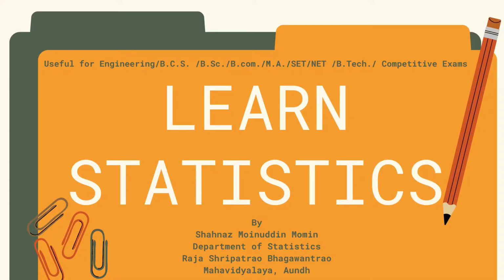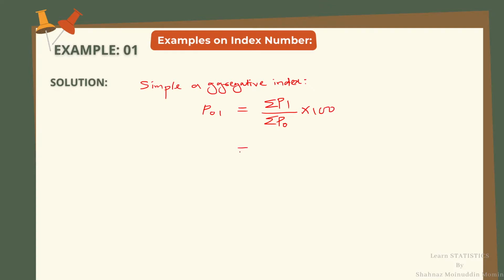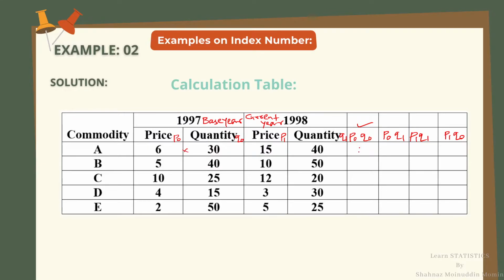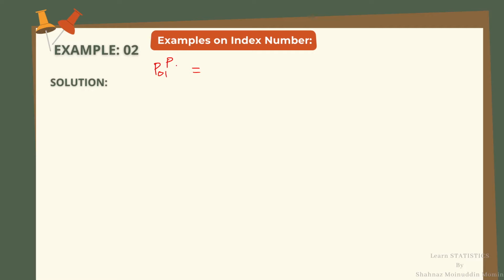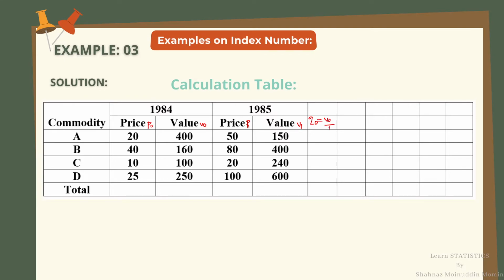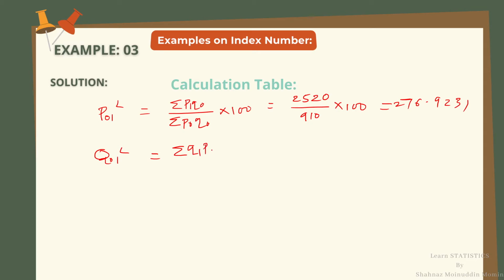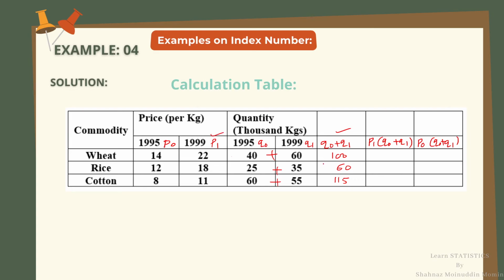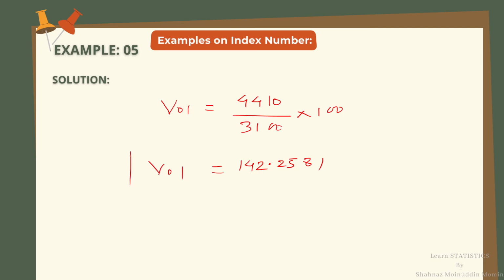Solved Example on index number/Laspeyre's/Paasche's/Fisher's Price index/Quantity index/Value index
Solved Example on index number/Laspeyre's/Paasche's/Fisher's Price index/Quantity index/Value index /simple aggregative method using A.M. and G.M./simple average of price relatives using A.M. and G.M./examples/discriptive statistics/Price index/CBSE/Engineering/B.C.S. /B.Sc./B.com./M.A./SET/NET /B.Tech/ Competitive Exams/9th class/10th class/ 11th class/12th class/JEE advanced/JEE mains/NEET/CET/GATE/Biostatistics/medical/pharmacy
Hi

shahnaz momin english how to#statistics#CBSE#Engineering#B.C.S. B.Sc.B.com.M.A.SET NET B.Tech# Competitive Exams#9th class#10th class# 11th class#12th class#JEE#NEET#CET#GATE#Biostatistics#medical#pharmacy#Solved Example on index number#Laspeyre's#Paasche's#Fisher's Price index#Quantity index#Value index#simple aggregative method using A.M. and G.M.simple average of price relatives using A.M. and G.M.examples discriptive statistics#Price index